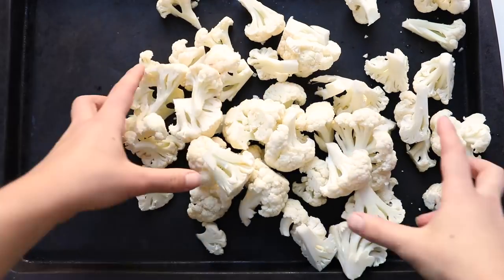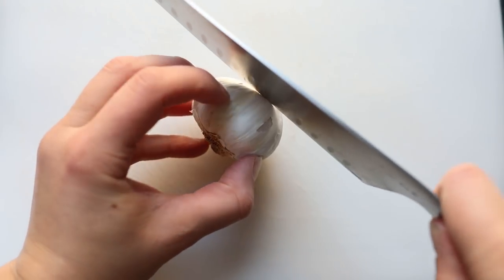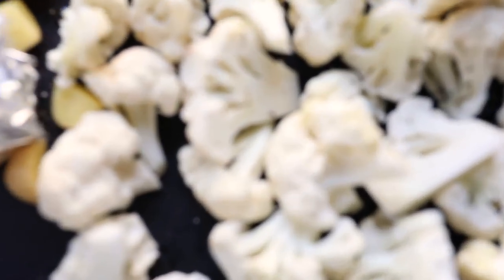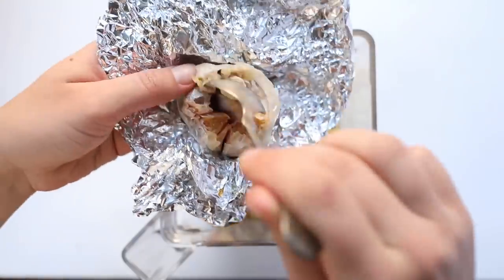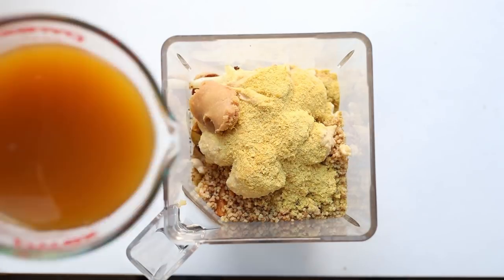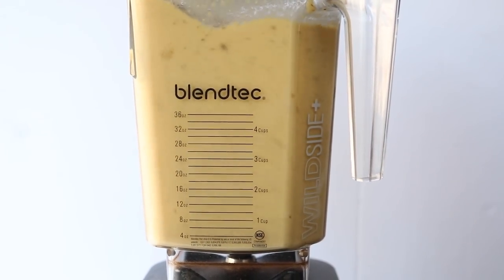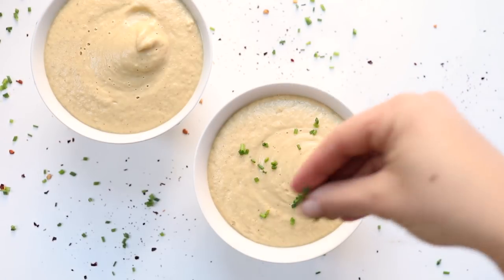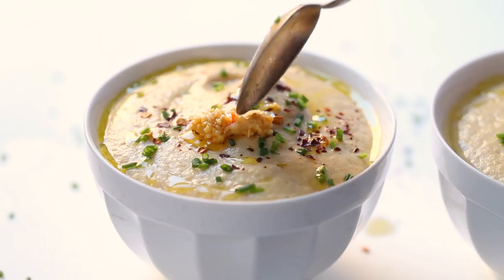ROASTED GARLIC CAULIFLOWER CHOWDER | cozy vegan soup recipe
In today's video, we're making one of the most popular recipes on my website! My Roasted Garlic Cauliflower Chowder has been shared over 200K times and for good reason...it's healthy, easy and DELICIOUS!

✧ FREE WEIGHT LOSS WORKSHOP ✧

10025